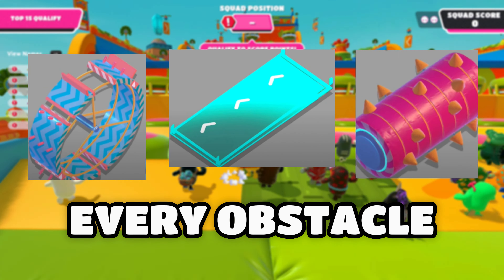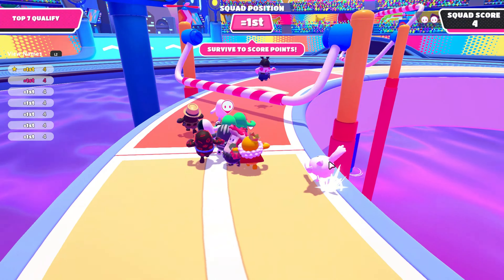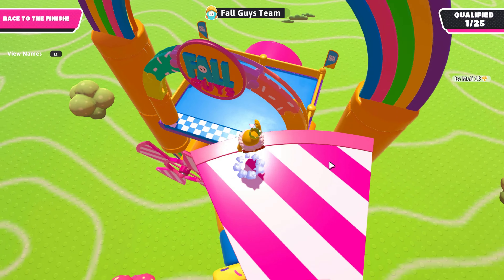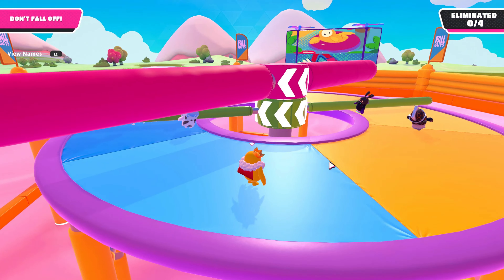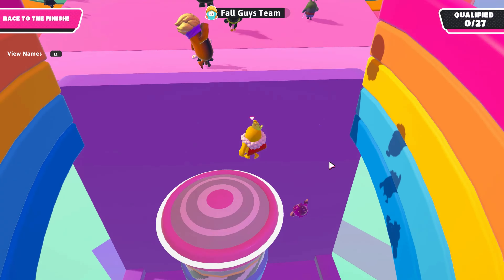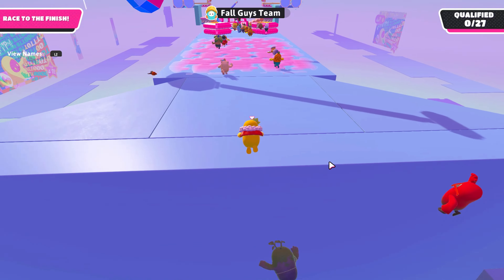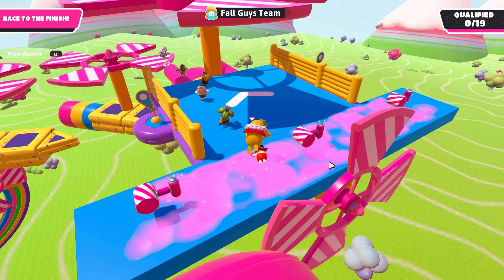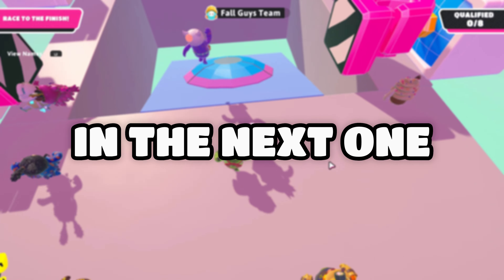Fall Guys LEAKED Upcoming OBSTACLES to Creative Mode!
In this video, we dive into the exciting upcoming additions to Fall Guys' Creative Mode! Get ready for Hex-a-Gones, moving obstacles, draw bridges, speed arches, and more!

Timestamps 👇

Intro - 0:00
Confirmed Obstacles Coming - 0:08
Leaked Obstacles Coming - 2:22
New Themes in Creative - 6:46
Outro - 7:36